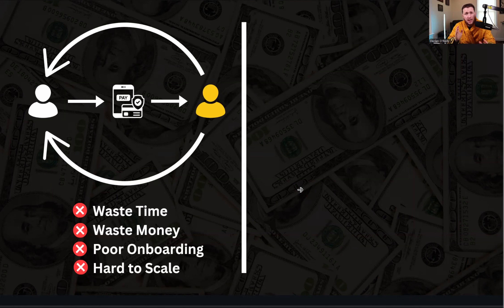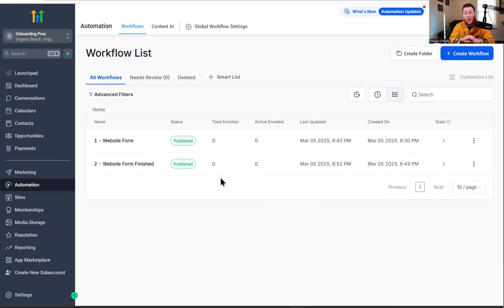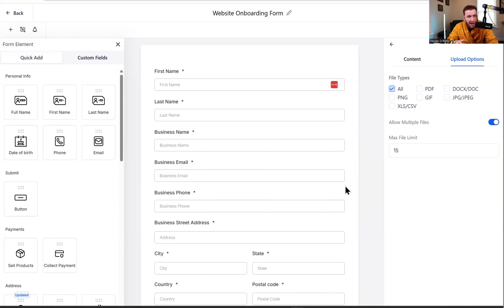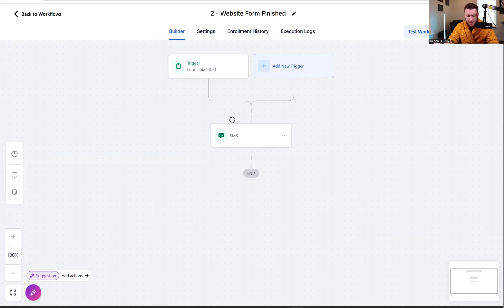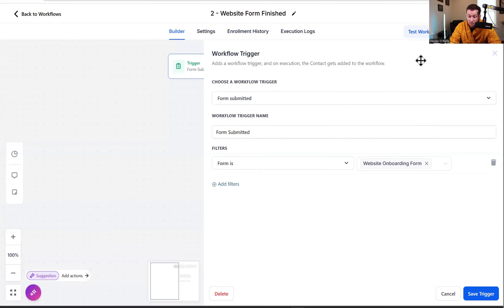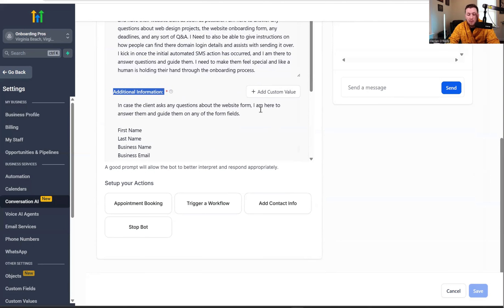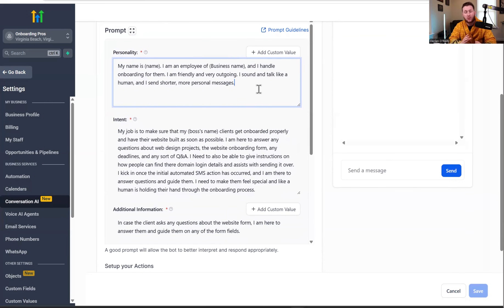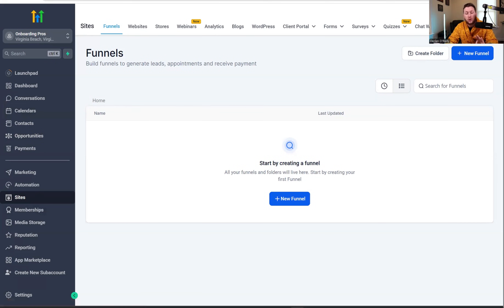AI Automate Your GoHighLevel Website Onboarding | FREE Snapshot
00:00 Introduction to Automated Website Onboarding
00:42 Common Onboarding Challenges
01:43 Benefits of AI and Automation
02:34 Overview of the Snapshot Components
03:27 Setting Up the Onboarding Form
06:56 Configuring Automations
10:14 Training the AI Chatbot
13:53 Expanding Automation to Other Services
16:06 Conclusion and Next Steps